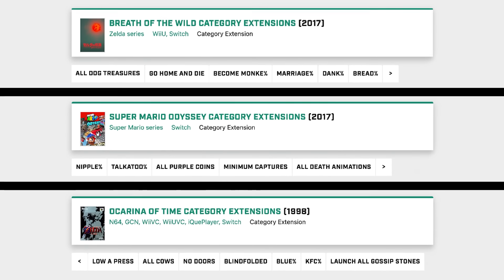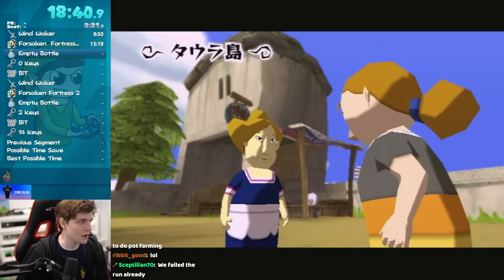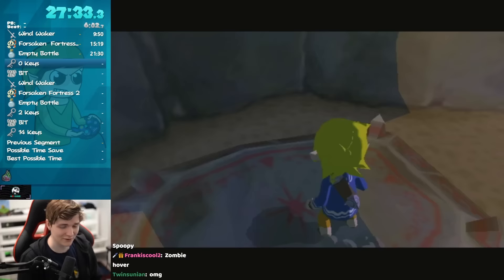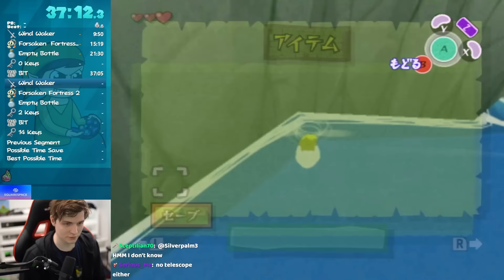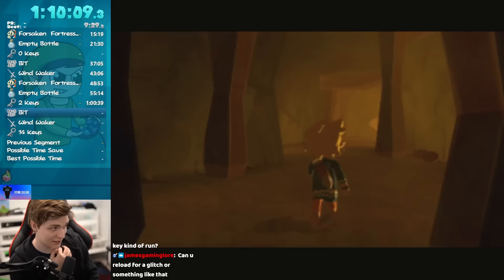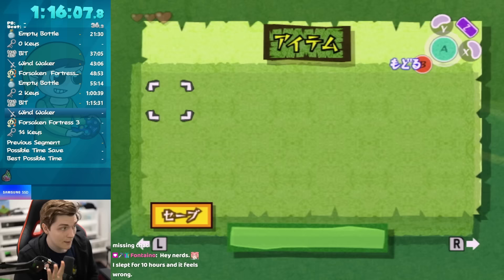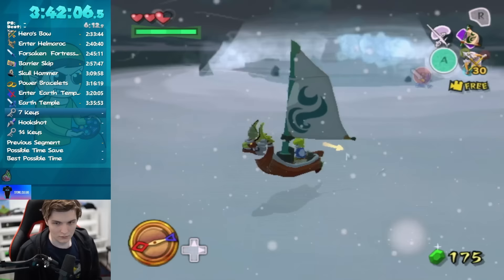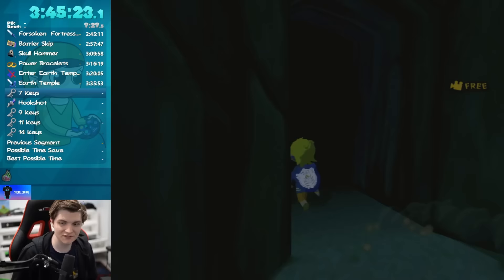The Craziest Zelda Speedrun you have NEVER heard of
There are a lot of extension categories out there, most of them are total meme categories, but some of them have a rich Speedrun history. Today I am covering one of the craziest Zelda Speedruns out there.

Daily YouTube Channel: @Linkus7Daily
VOD CHANNEL: @OldInactiveLinkus7VODs
CLIPS CHANNEL: @linkus7clips258